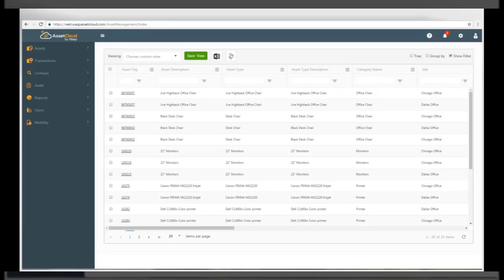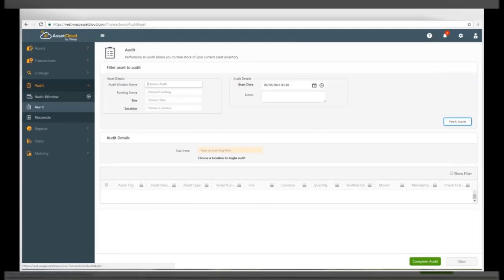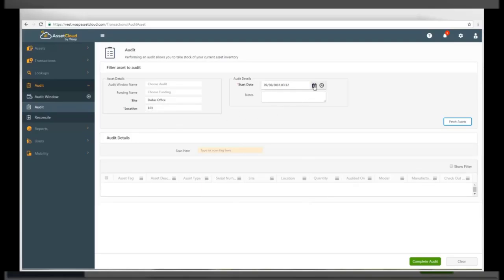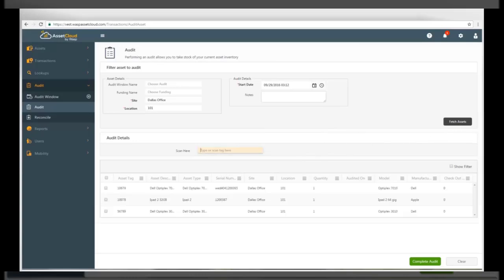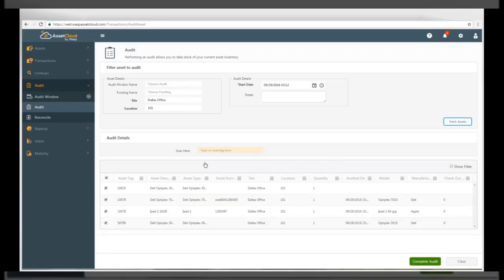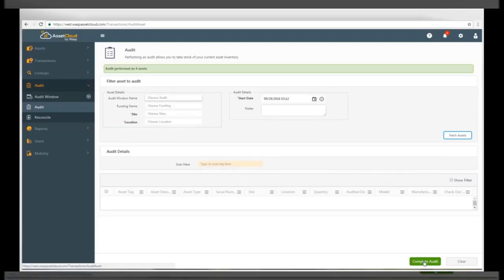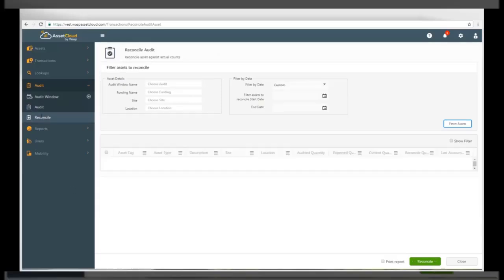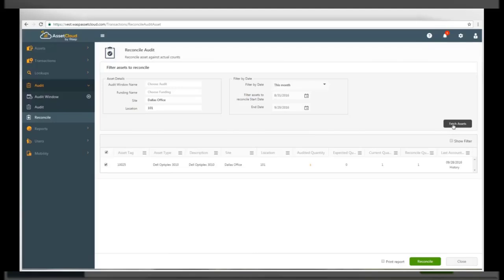Asset Tracking Software Check-in/Checkout Feature |Asset Management Software|TechnoSource Australia